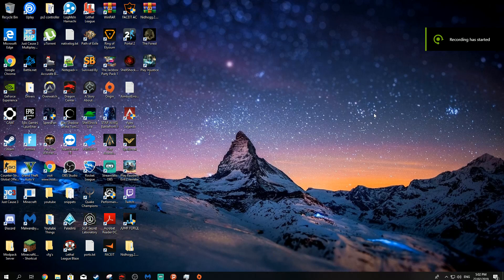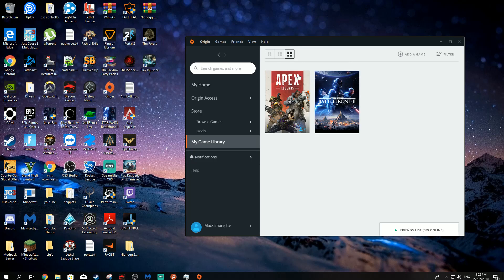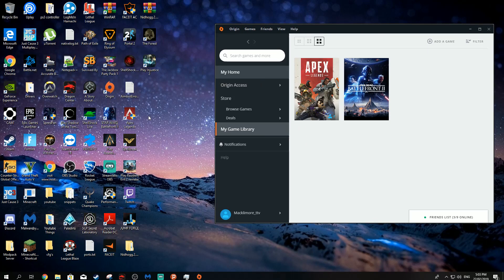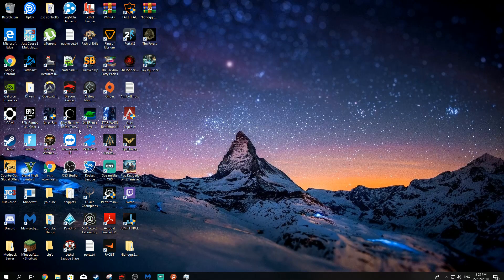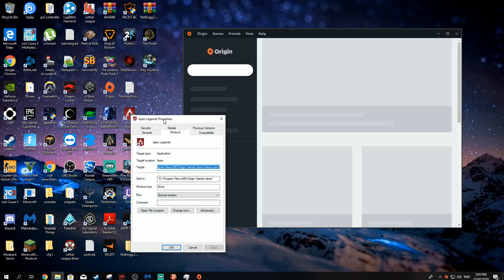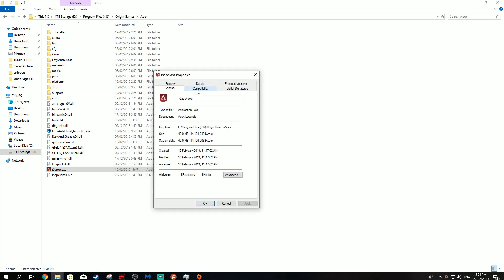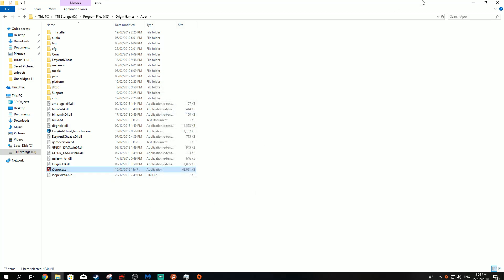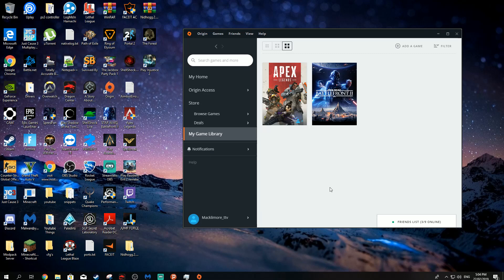How to FIX the infinite loading screen in Apex Legends (WORKING)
There are 3 methods in the video
1. Close Apex Legends and sign out of origin and sign back in.
2. Close Origin using task manager and run Origin as admin and
     then launch Apex Legends.
3. Go to the Apex Legends folder and edit the application
    properties to run as admin and run in compatibility mode for
    Windows 7